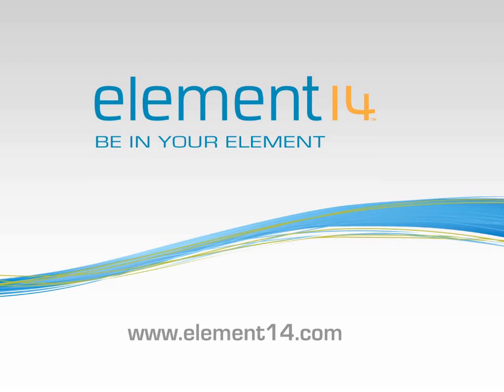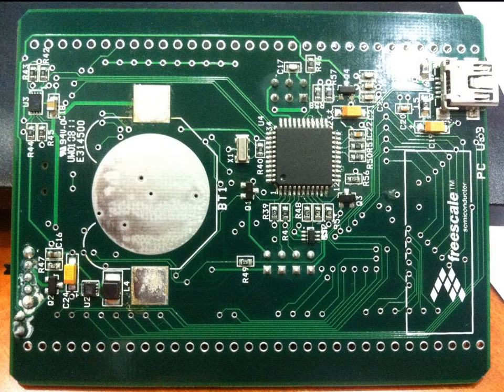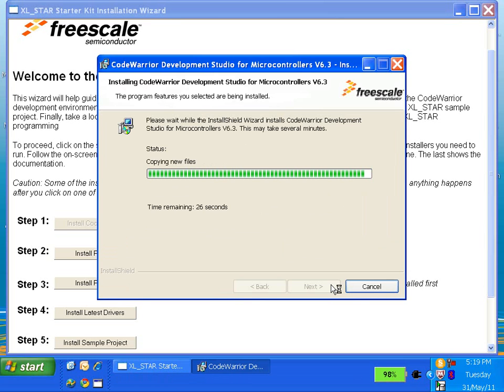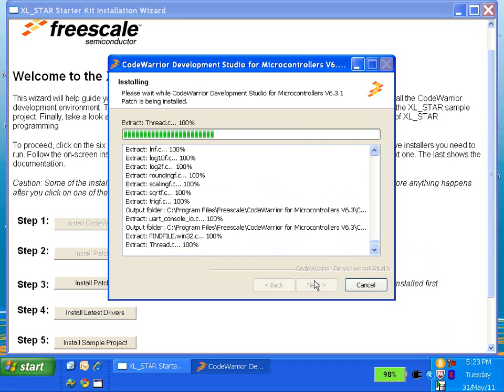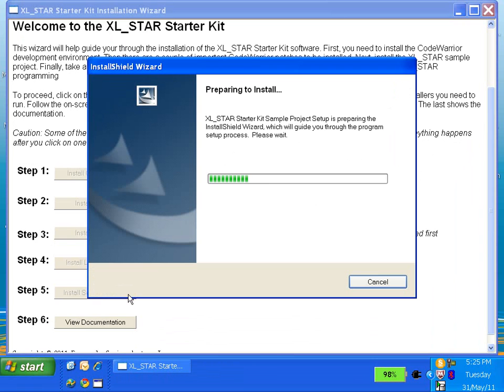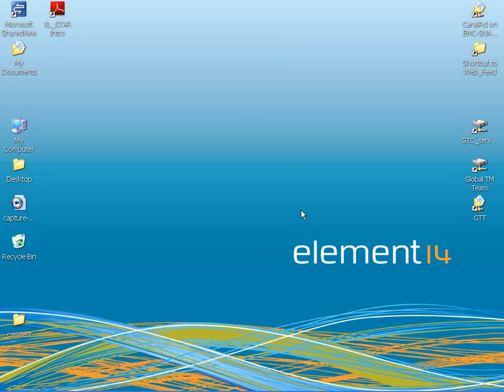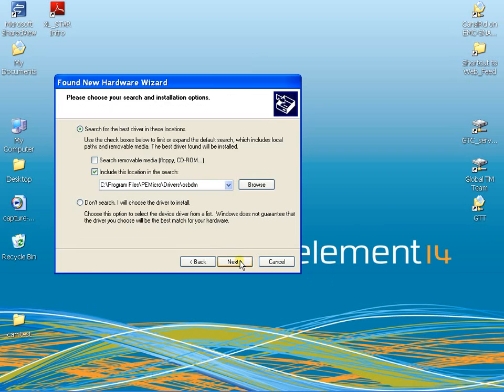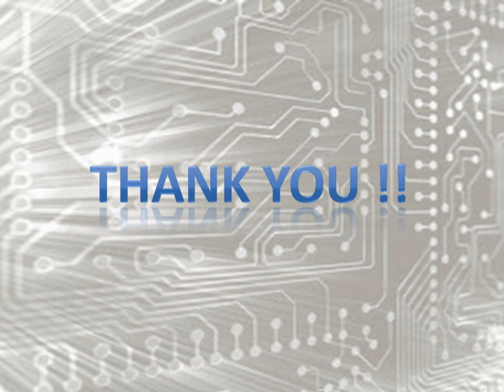Demo of how to install software & drivers for XL_Star Board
XL_STAR is a Co-branded, multifunction development platform that illustrates the capabilities of the 8-bit MM128 MCU and MMA8451 Accelerometer in various modes of operation, displaying the outputs via an array of LEDs. The system includes a debugger for development in a profession IDE and is supplied complete with source code.

ORDER CODES:
XL_Star: 1864565
0603 SMD LED (Orange): 8529850